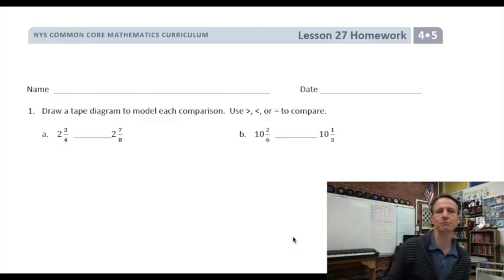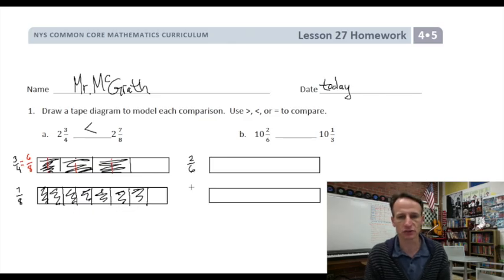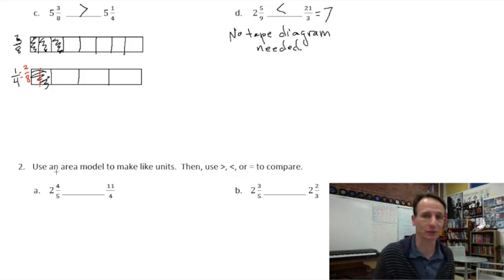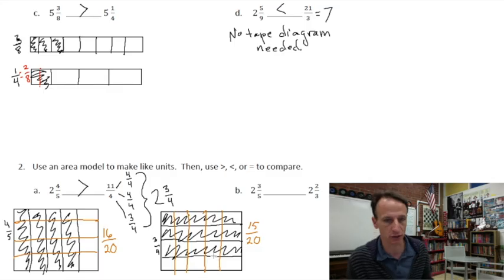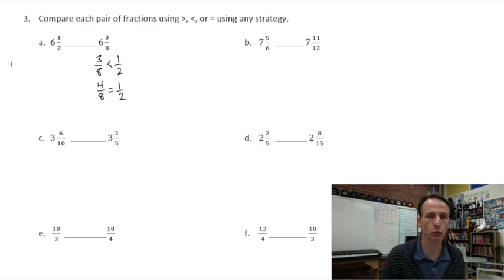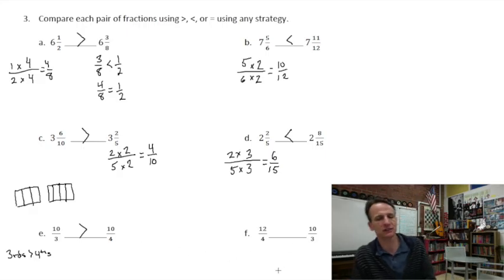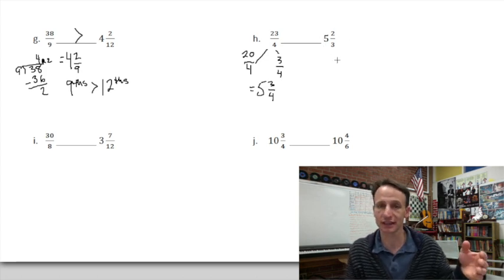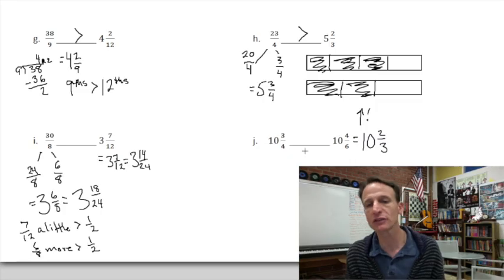Eureka Math Homework Time Grade 4 Module 5 Lesson 27